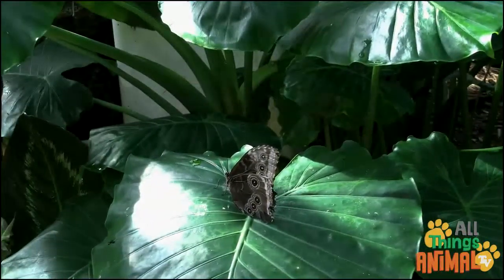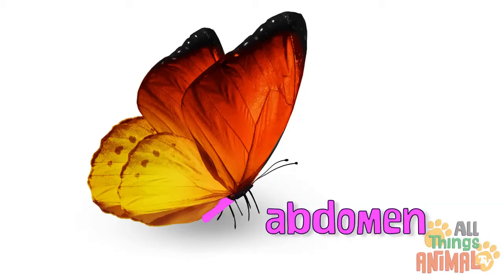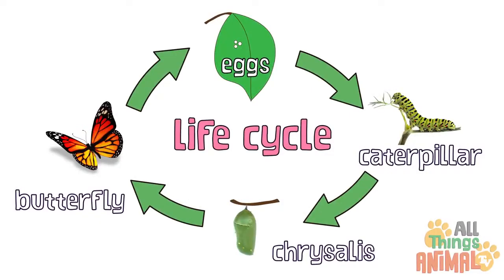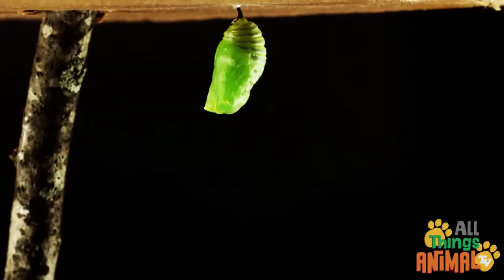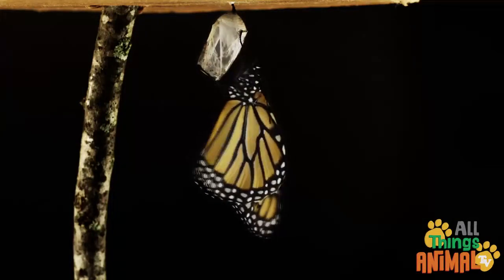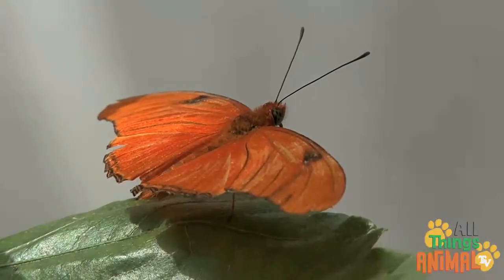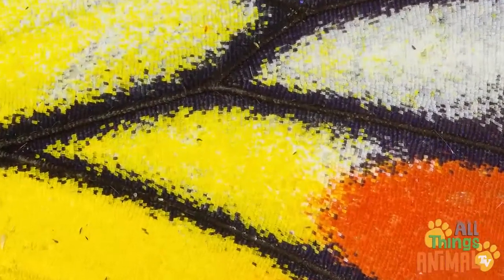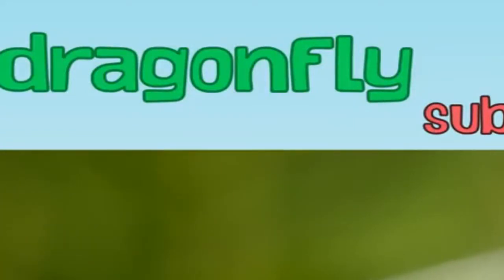* BUTTERFLY * | Animals For Kids | All Things Animal TV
* BUTTERFLY * | Animals For Kids

JUNGLE ANIMALS:
Chameleons:
Snakes:

AFRICAN ANIMALS:
Elephants:
Zebra:
Leopards:

WATER ANIMALS:
Sea Otters:
Sea Turtles:

AUSTRALIAN ANIMALS:
Platypus:

SNOW AND ICE ANIMALS:
Penguins:
Sea Lions:

PET ANIMALS:
Rabbits:

FARM ANIMALS:
Goats:
Pigs:
Cows:

AIR ANIMALS:
Crane Bird:

Web:
Google Plus: .
TESL